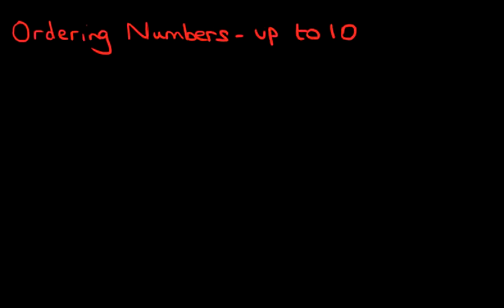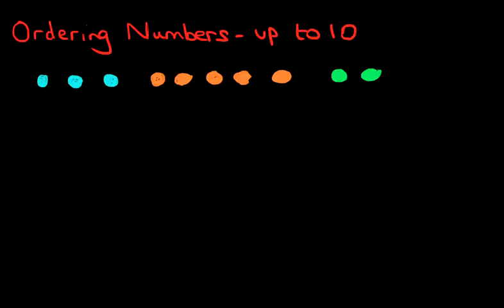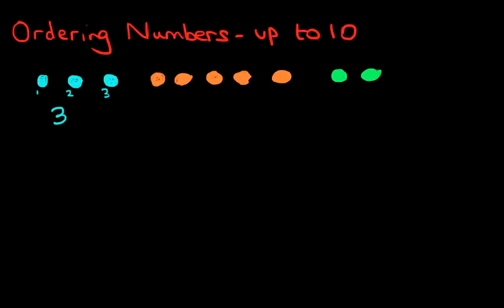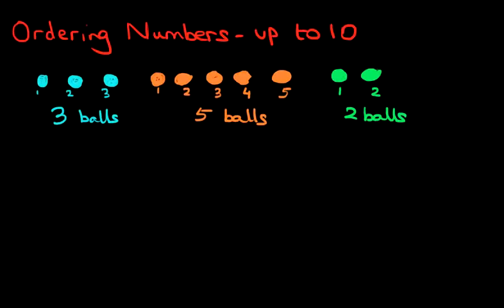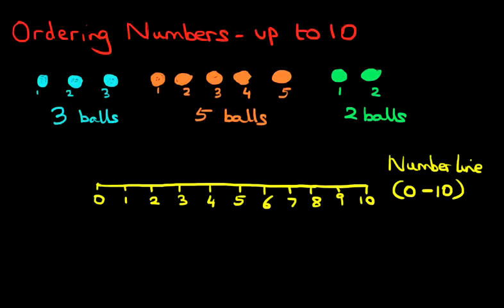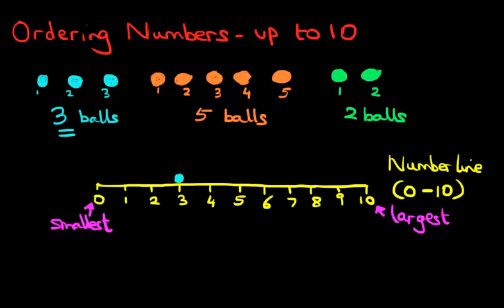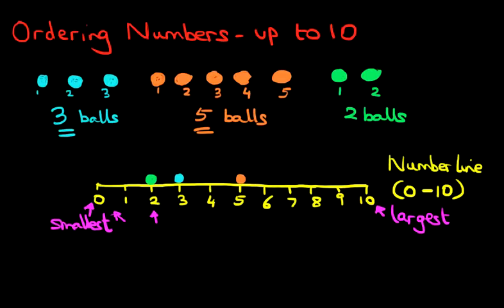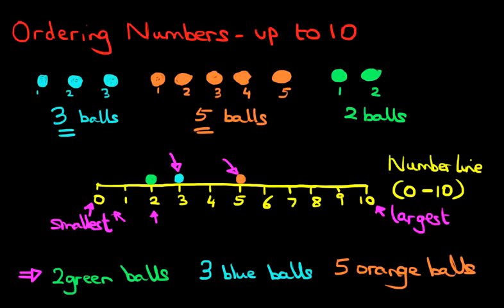Ordering Numbers - Numbers up to 10 (number line)